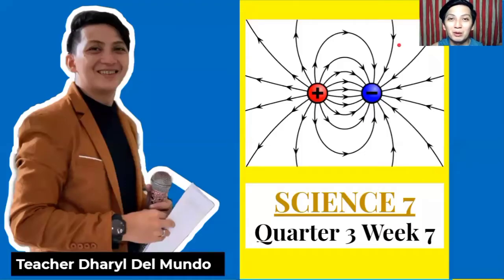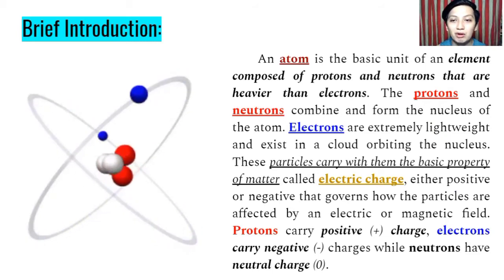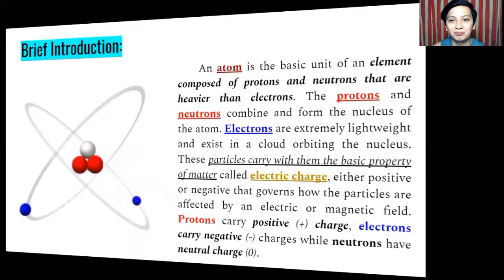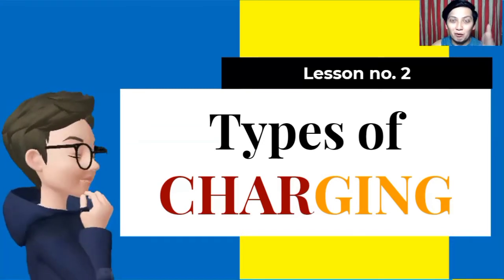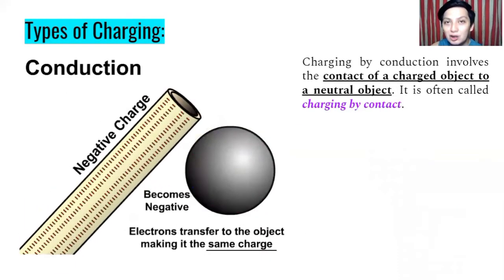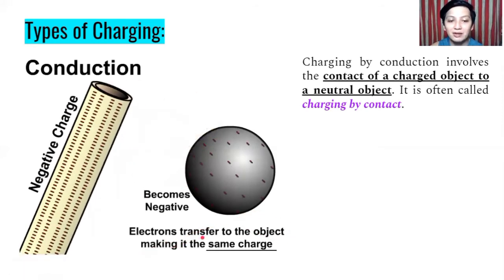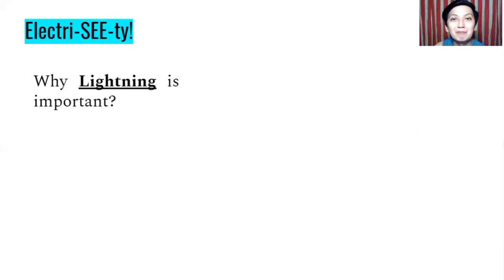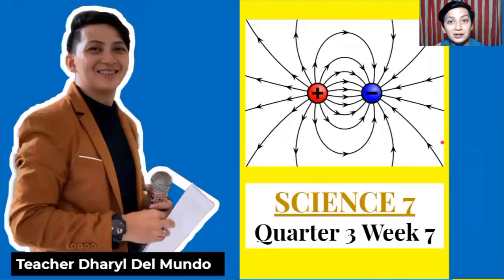Science 7 Quarter 3 Week 7 - CHARGES and its Types | MELC Based Video L.M | BETTER AUDIO!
This Supplementary Learning Materials will help you

● Lesson 1 –  Atom and its Charges

● Lesson 2 –  Types of Charging

Do not forget to answer your module in Google classroom after watching our Video lesson material for Q3 Week 7. Do your performance task as well.